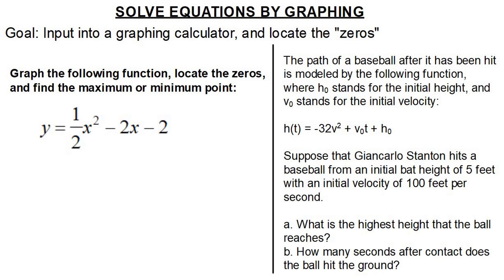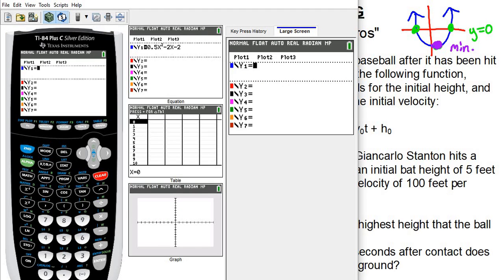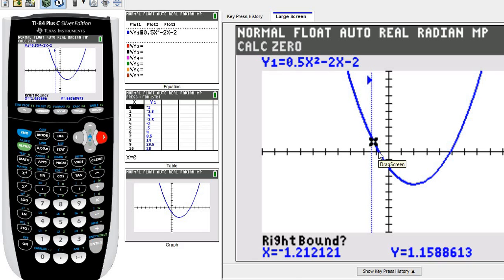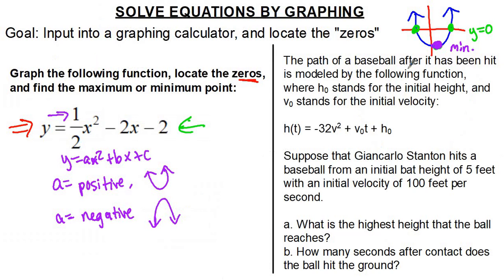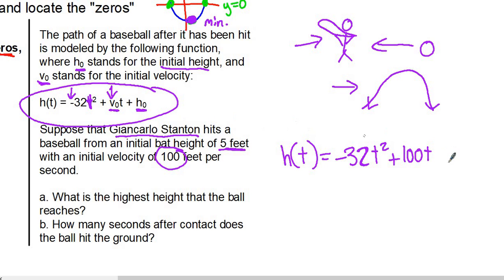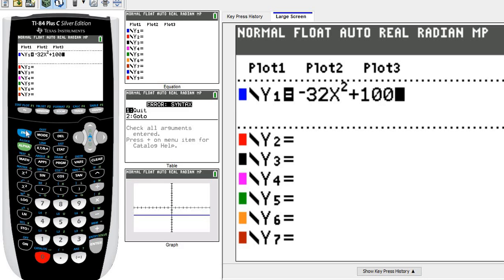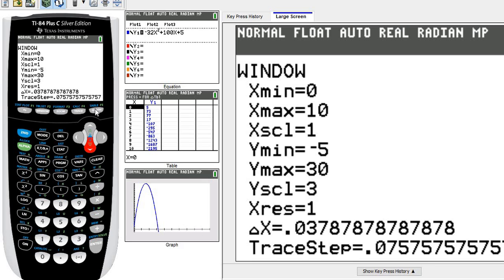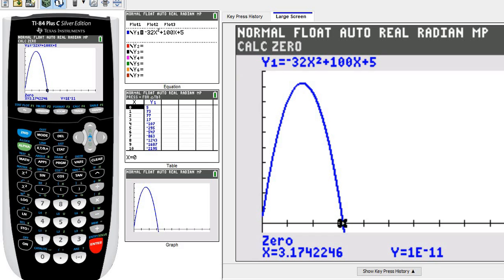4.2: How to solve quadratics with a graphing calculator